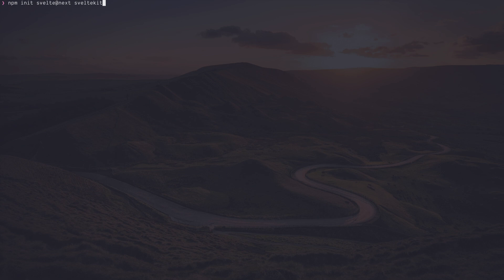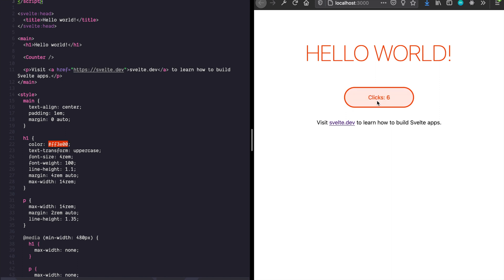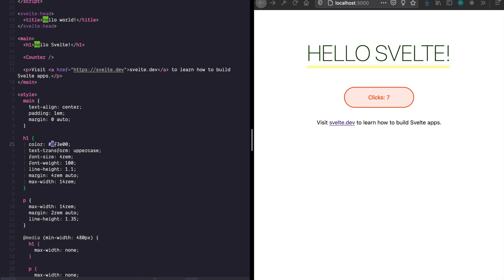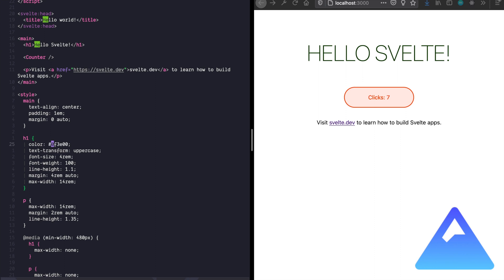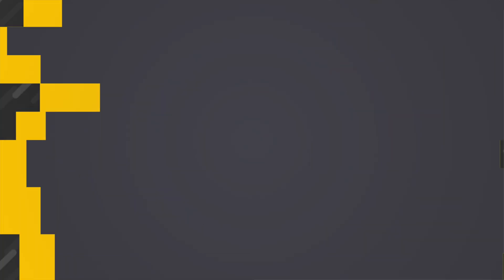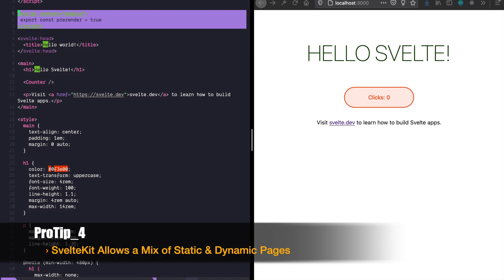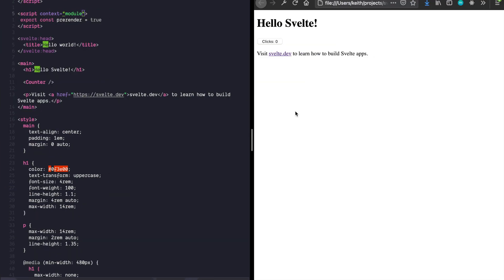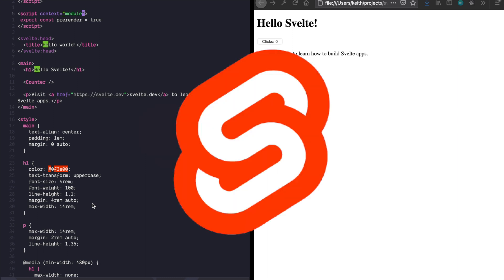Getting Started with SvelteKit!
SvelteKit has ARRIVED!  All the latest on portable cloud computing with Svelte Adapters, the insane speed of Snowpack and that futuristic web technology web technology that is SvelteKit.

0:00​  Intro
0:36  Get Started with SvelteKit
1:21  SnowPack
2:39  My Favorite Bits on SvelteKit
3:38  Hybrid:  Static & Dynamic Svelte Components
4:35  SvelteKit Cloud-Agnostic Adapters
5:00  Welcome to the Future:  Futuristic Development with SvelteKit!

Created with Love,
Team Dimension  ✌